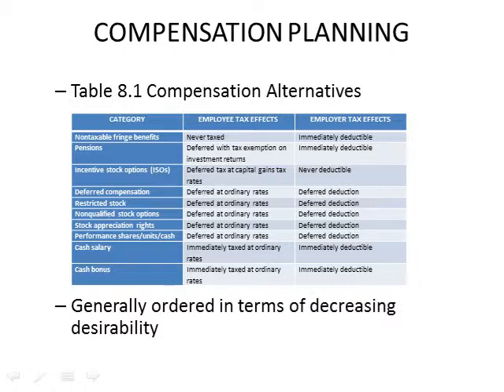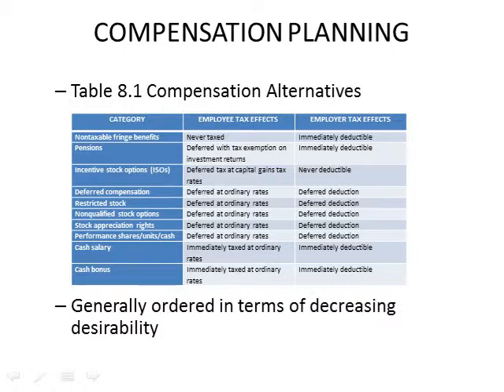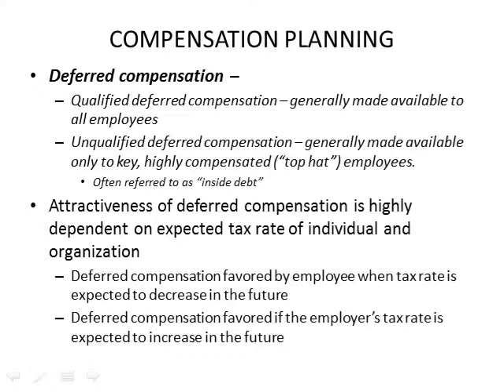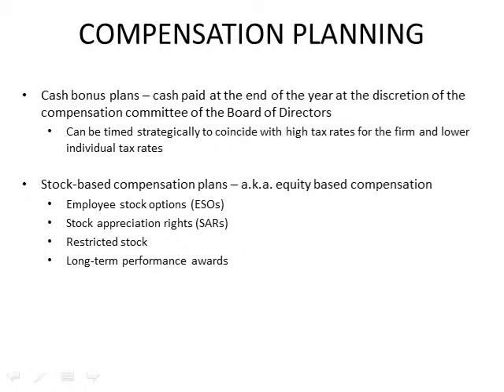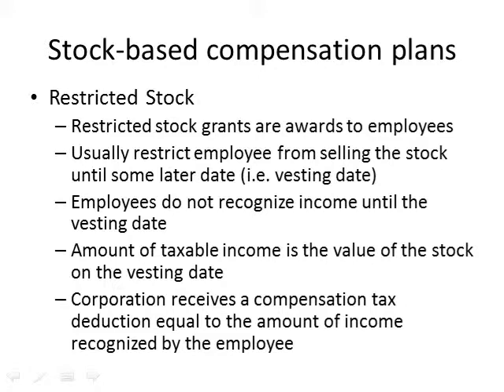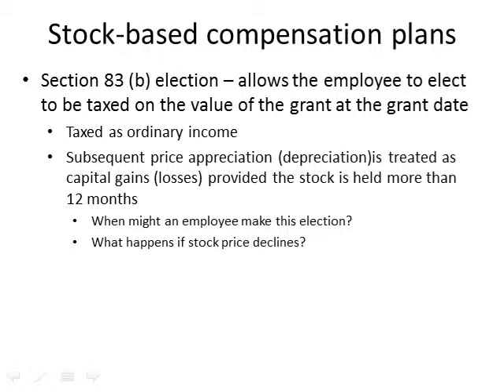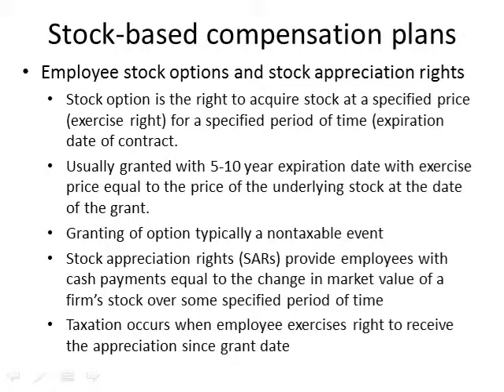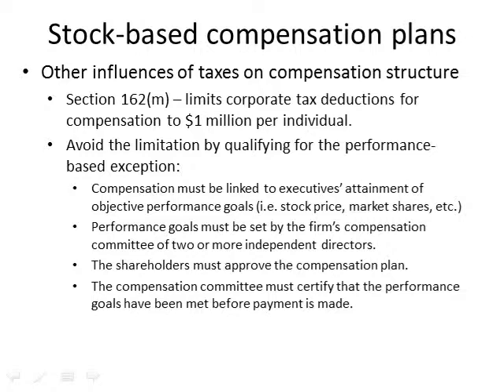EXE Comp Recorded Presentation